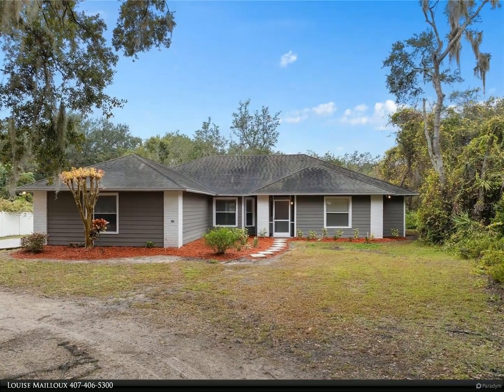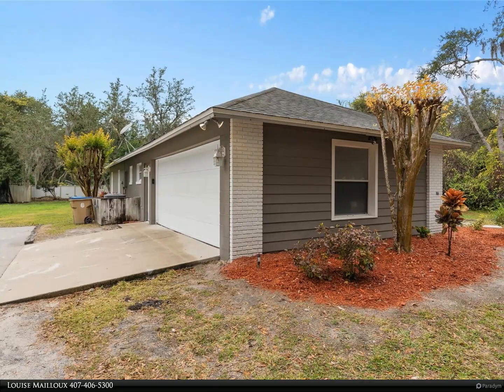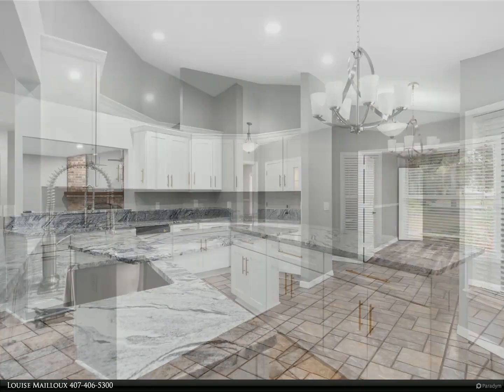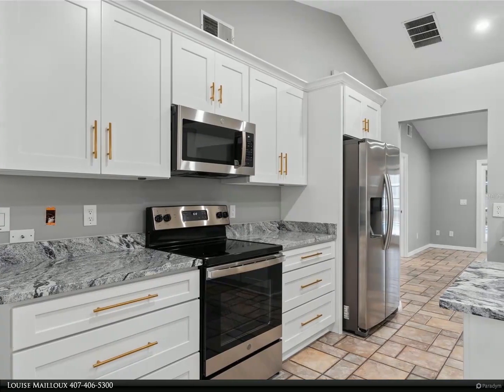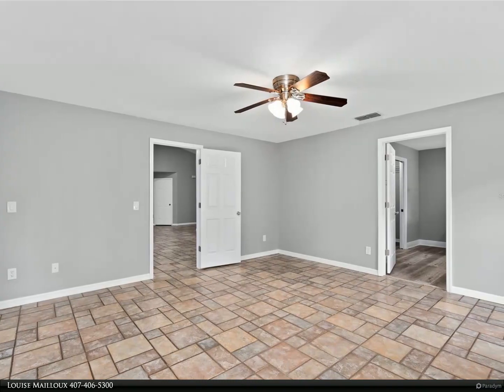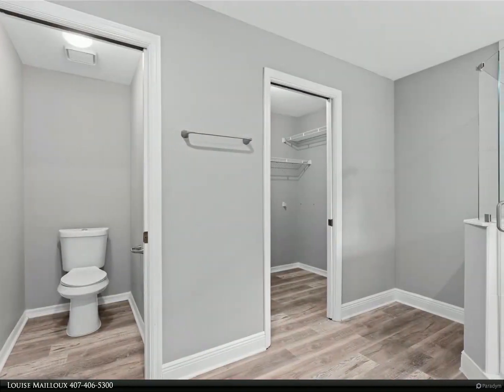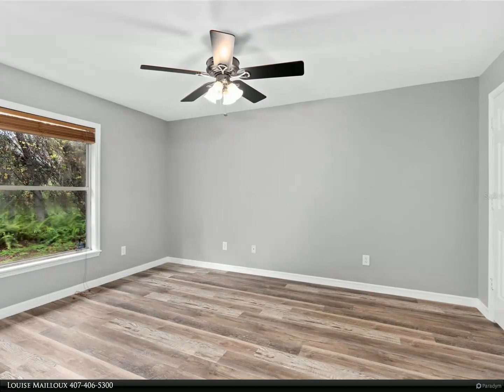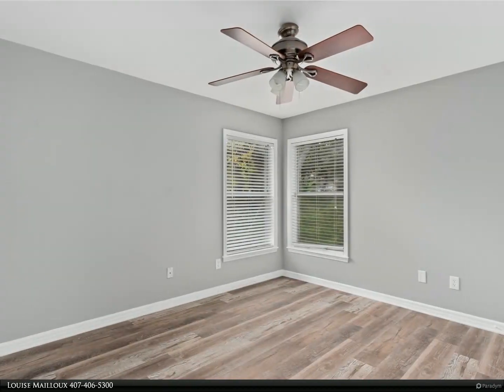Berkshire Hathaway HomeServices Florida Realty - 3178 MAPLE RUN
PRICE IMPROVEMENT!
Nestled in the enchanting Rustic Acres community in Kissimmee , this 4-bedroom and 2-bathroom split plan pool home is situated on a sprawling 1/2-acre lot. This single family property offers a delightful blend of elegance and comfort, featuring a unique vaulted ceiling design and host of recent interiors updates like;
New wood painted kitchen and vanity cabinets, granite countertops, luxury vinyl flooring, fresh coat of paint
new gutters, plumbing, and electric rewired, ceiling fans and lighting upgrades and Osmose water filtration system.

The master suite boasts with French doors lead to the pool area, creating a seamless connection between indoor luxury and outdoor serenity. Step into relaxation with the Ensuite Bathroom with dual-vanity sinks, brand new cabinet, and an amazing added large walk-in shower with a frameless glass door.

The bedrooms feature walk-in closets, providing ample storage for a well-organized living space.
A large laundry/mud room awaits, conveniently located off the garage entryway. Complete with a sink and top cabinet, this space provides practical storage solutions for a busy household.
Enjoy a seamlessly connected living experience as the open newly updated kitchen overlooks the dining and living room areas. A wood-burning fireplace adds a touch of warmth and charm to the heart of the home.

Step through French doors into your own private paradise with a sparkling pool, surrounded by lush greenery, providing the perfect setting for outdoor gatherings, relaxation, and summer fun.

Conveniently located just a short drive away from the animated Lake Nona, near SR-417, Narcoossee Rd., and US Hwy. 192. Enjoy easy access to Downtown Orlando, UCF, Central Florida's amazing beaches, hospitals, airports, and world-class theme parks.
This residence seamlessly marries classic charm with contemporary comfort with natural beauty, making it an ideal home for those seeking both style and functionality.

2 full bath

Louise Mailloux
Berkshire Hathaway HomeServices Florida Realty